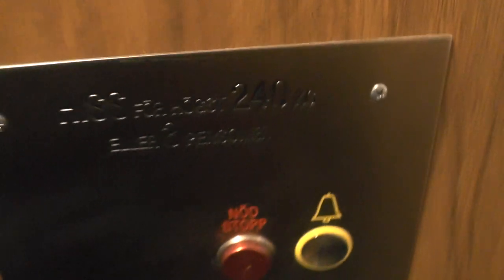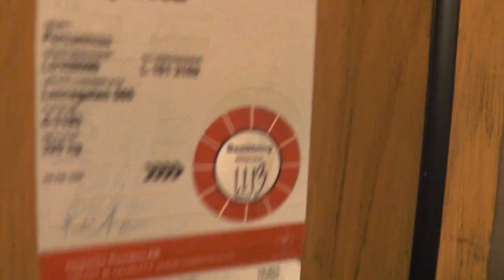KONE (MB: ElektraMotor) Traction Elevator @ Linnégatan 65, Stockholm, Sweden!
ELEVATOR INFORMATION!

Manufacturer/Tillverkare: KONE
Model/Modell: L-151.2169
Installation year/Byggår:
Current modernizer/Senaste modernisering av: ElektraMotor
Latest modernization year/Senast moderniserat år:
Current model/Nuvarande modell: OTIS Mod Logic
Serial Number/Tillverkningsnummer:
Capacity/Maxvikt: 240Kg - 3 Persons
Floors/Antal våningar: 5 = BV 1 2 3 4

Location/Adress: Linnégatan 65, 114 60 Stockholm (Östermalm) SWEDEN!
Date of recording/Inspelningsdatum: 2013
Camera/Kamera: Panasonic DMC-TZ20!
Microhpone/Mikrofon: Panasonic DMC-TZ20!

Enjoyed the video? You can press LIKE (or dislike if you don't). I'll appreciate all that!